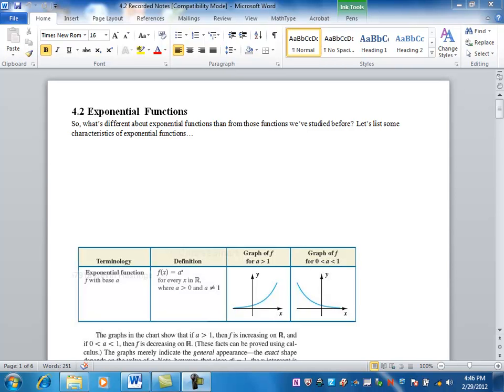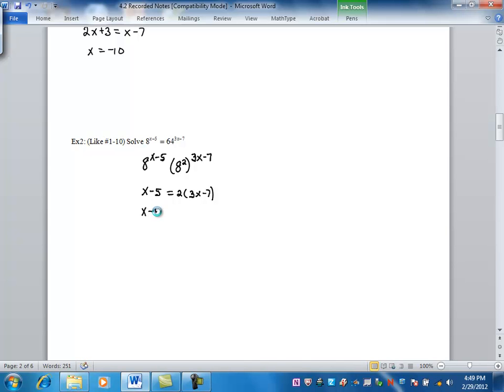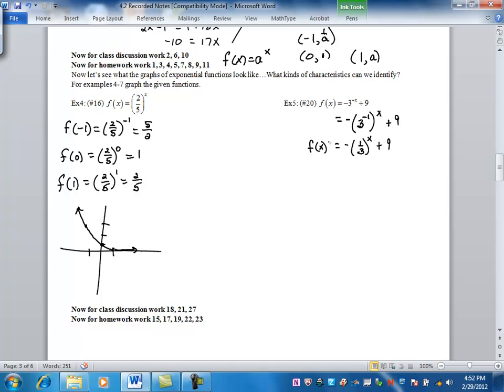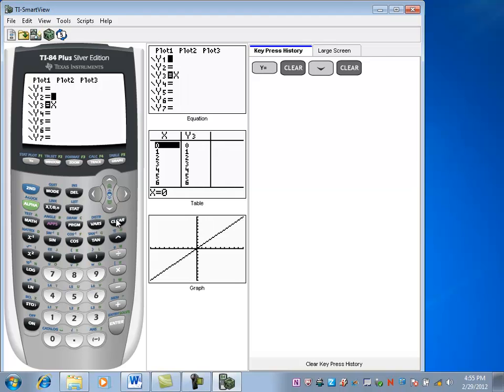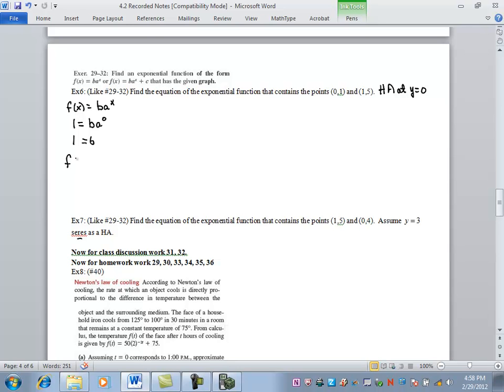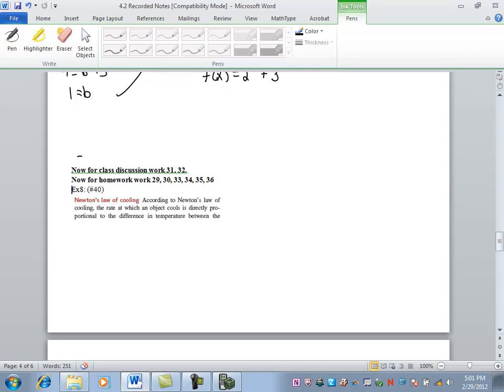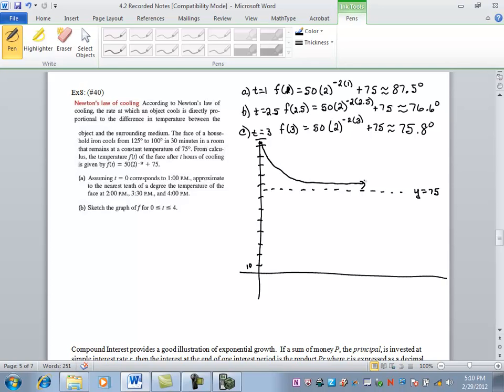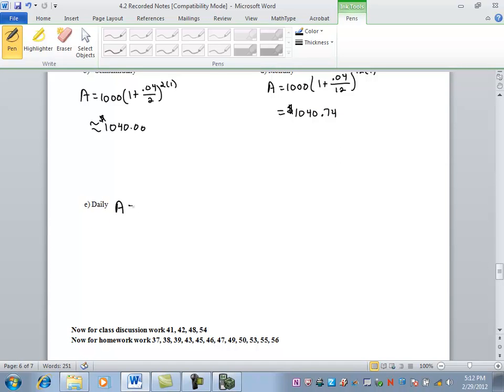4.2 Lecture HD